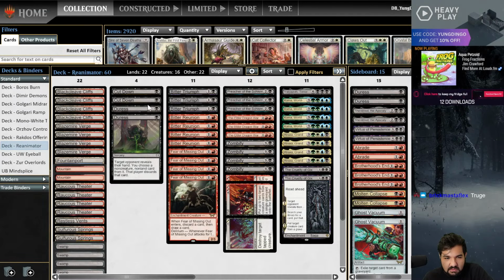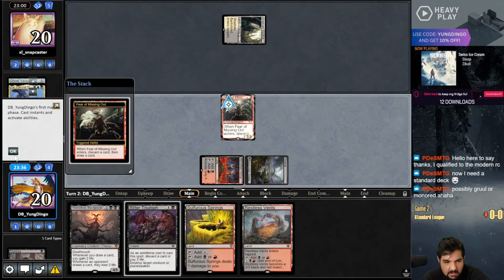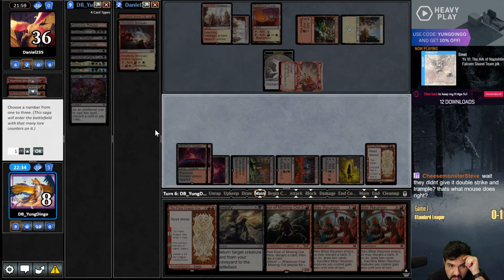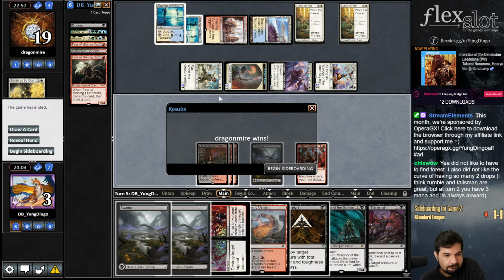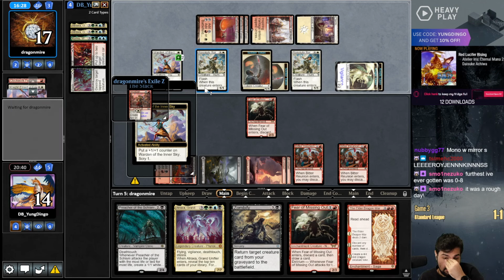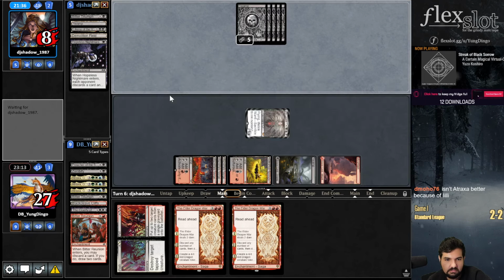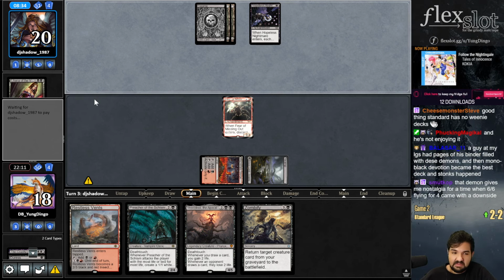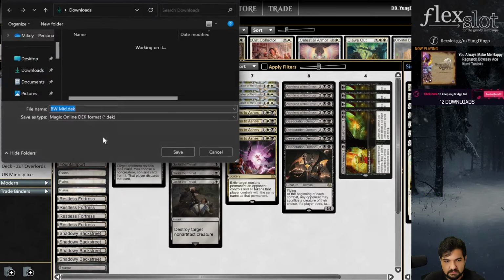One Hell of a Wincon! | FDN Reanimator | Standard | MTGO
Match Timestamps:
00:00 Deck Tech
02:54 Round 1
13:31 Round 2
24:48 Round 3
39:14 Round 4
41:41 Round 5

(vers 24.10.1| [11/14]398d | more print polishes | )